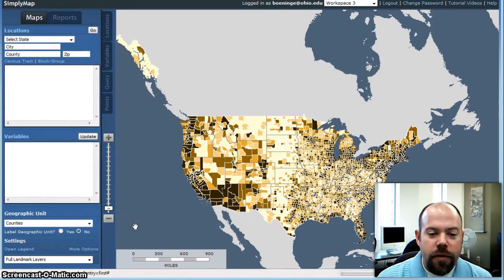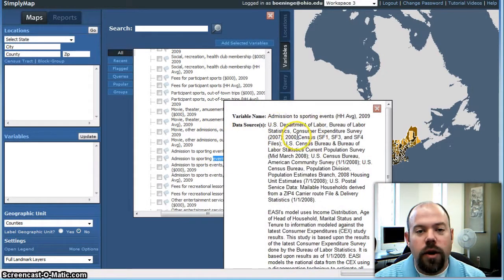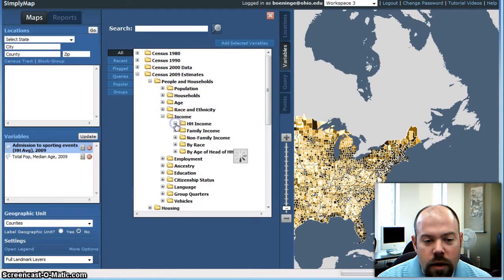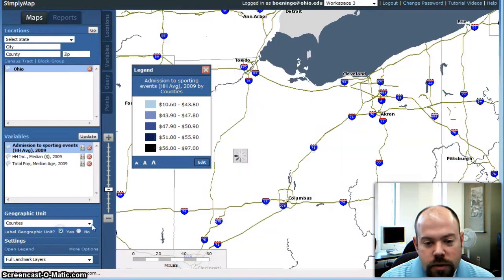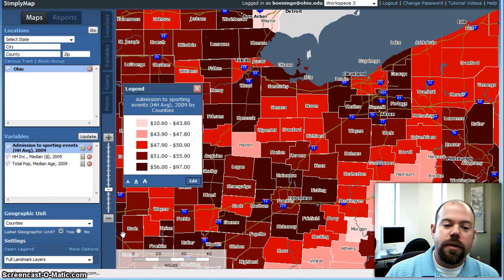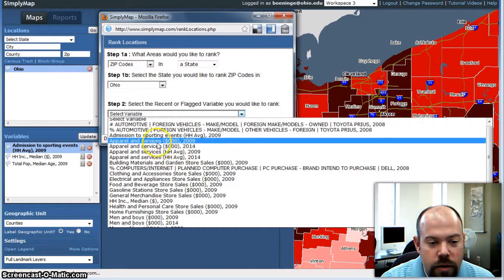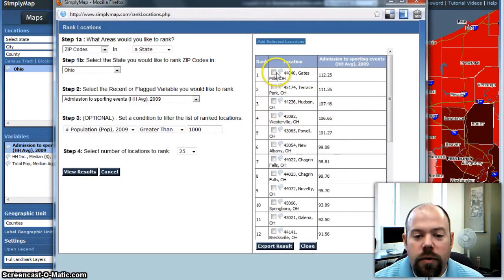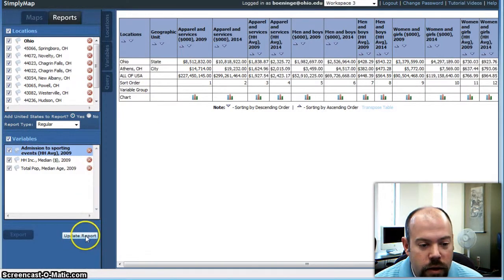Mapping and Ranking Demographic Variables in SimplyMap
This video demonstrates how to use SimplyMap to find and map variables at the county level. The video also shows how to rank zip codes for a specific variable and find other demographic and marketing information.